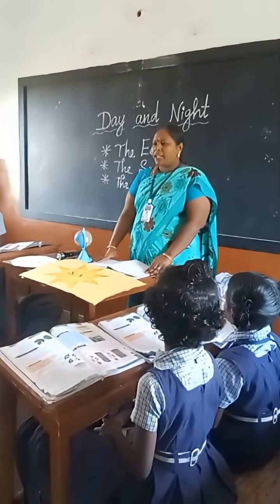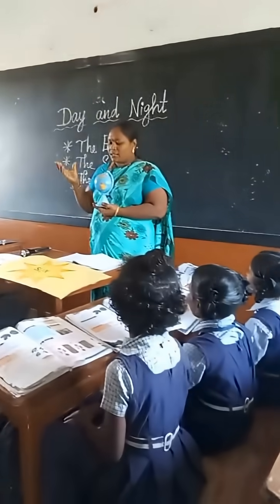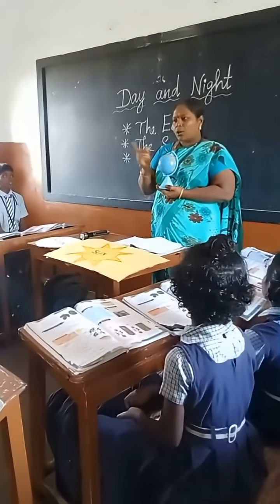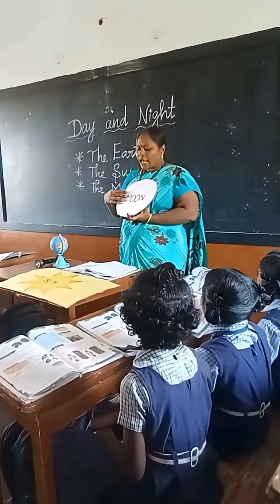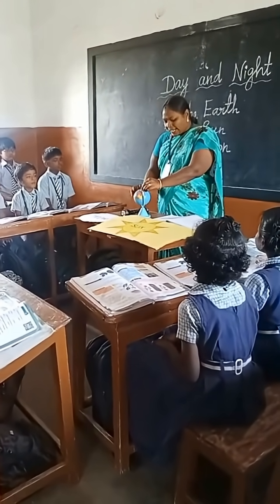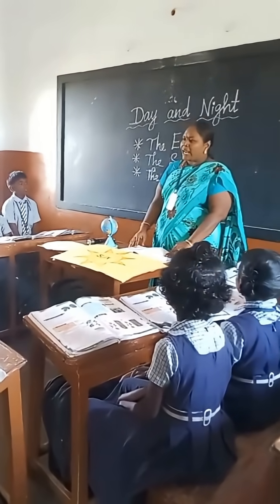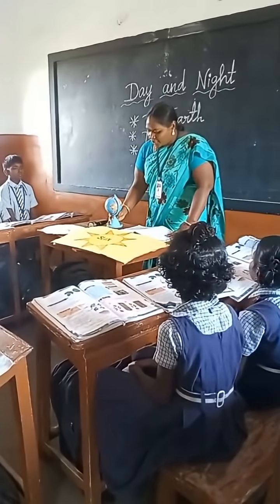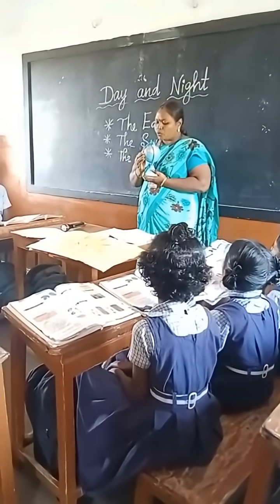Why Day and Night Happens? Simple Explanation for Kids | Vijay School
✨ “A simple explanation that every child will understand in just 2 minutes!”

✨ A clear and simple explanation of Why Day and Night Happens — taught by our Vijay School teacher!
Children often wonder:
🌞 “Why is it bright during the day?”
🌙 “Why does it become dark at night?”

In this easy science lesson, students learn:
✔️ How the Earth rotates
✔️ What causes day and night
✔️ How sunlight falls on different parts of Earth
✔️ Why time changes from morning → evening → night

This video is perfect for:
🎒 School students
📘 Teachers
🏫 Classroom activity
📚 Quick science revision

Let’s help children learn science in a fun and simple way! 🌍✨

📍 School: Vijay School, Pothumbu, Madurai
👩‍🏫 Subject: Environmental Science / Geography
🎥 Topic: Why Day and Night Happens
🎯 Class Level: LKG to 5th Standard